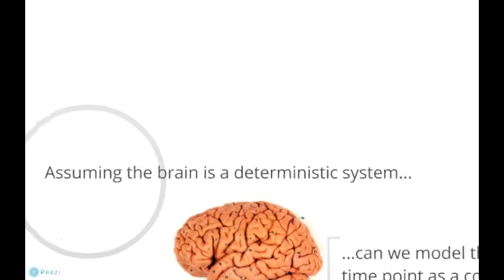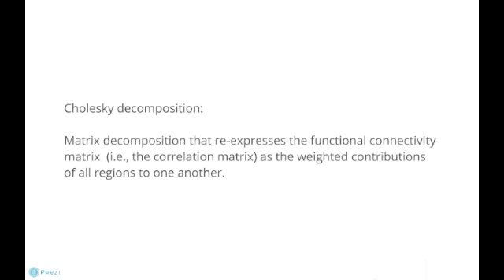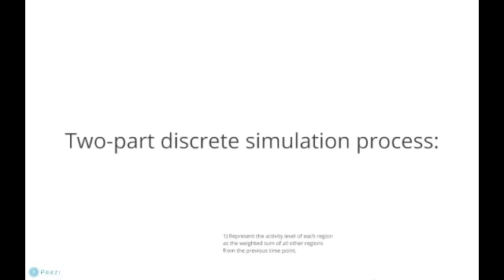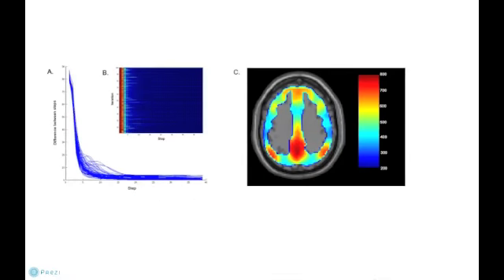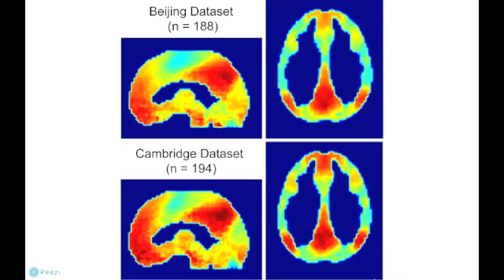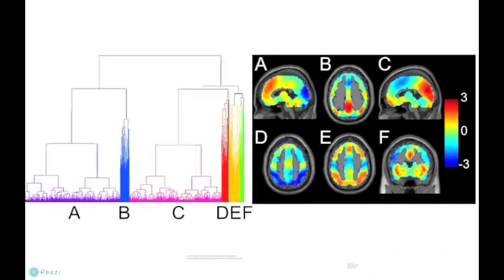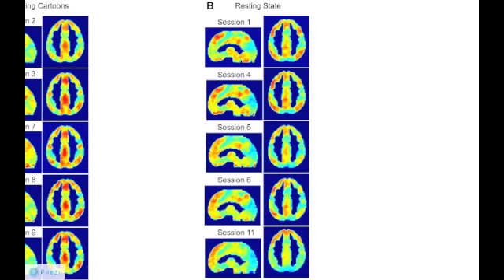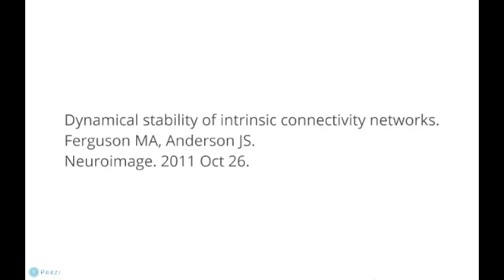Dynamical Stability of Intrinsic Connectivity Networks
A video summary of the NeuroImage publication, "Dynamical Stability of Intrinsic Connectivity Networks," by Ferguson and Anderson at the University of Utah.